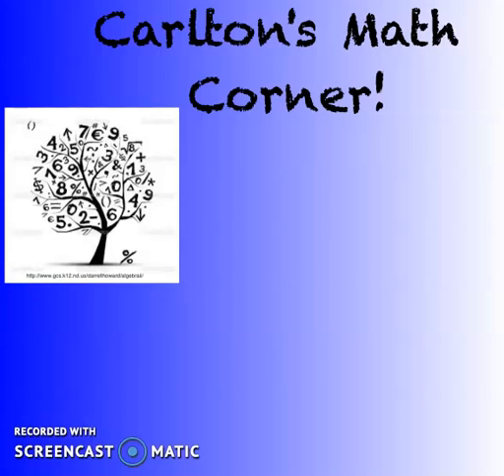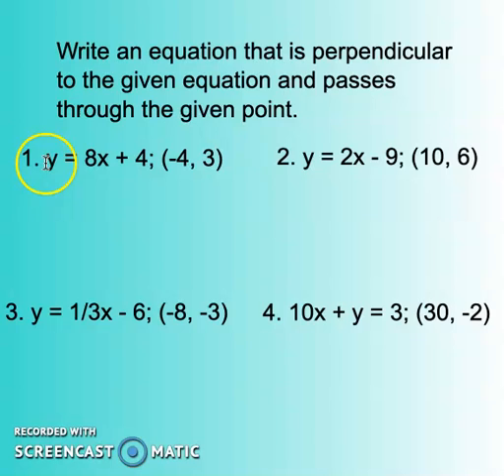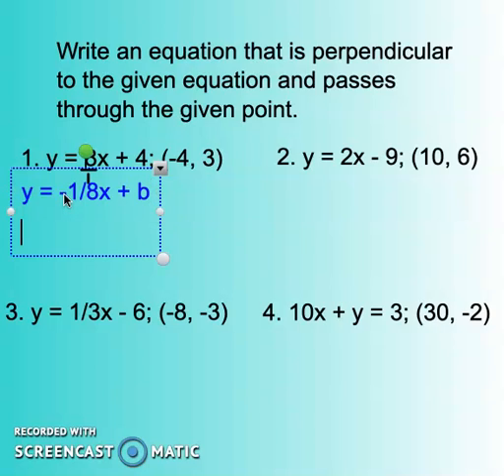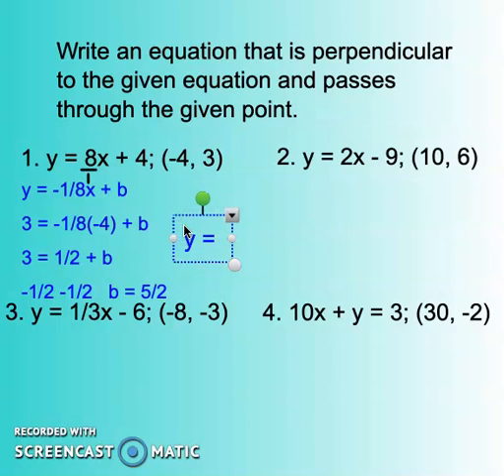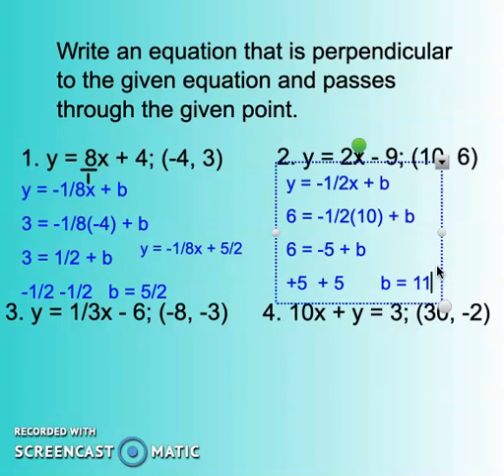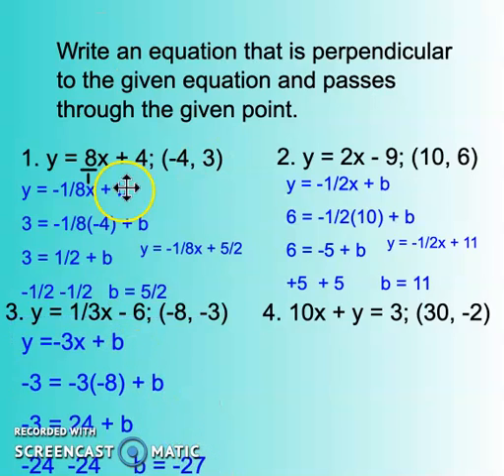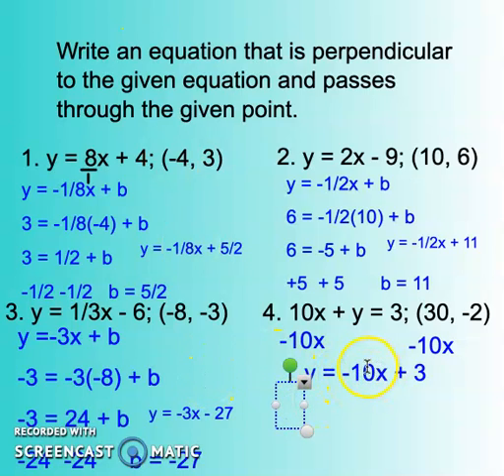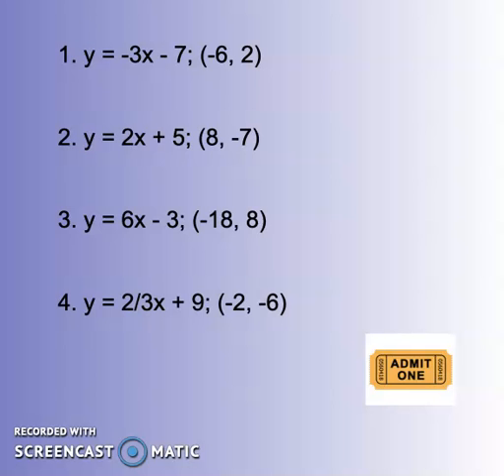Parallel and Perpendicular Unit C